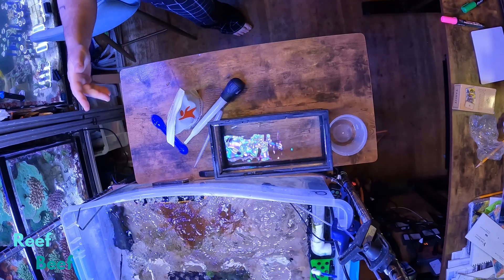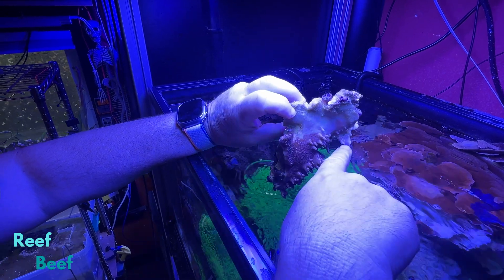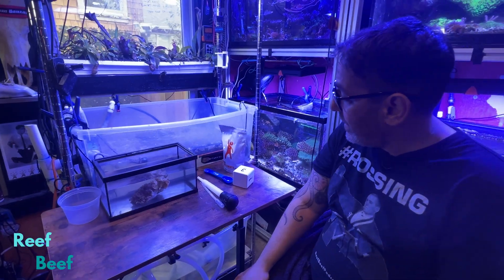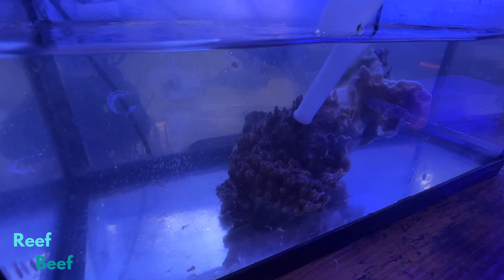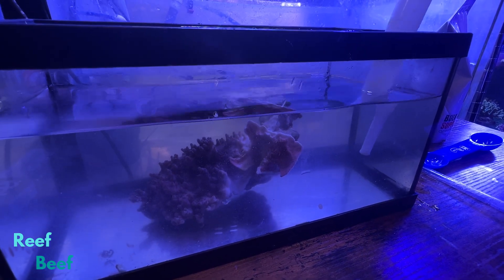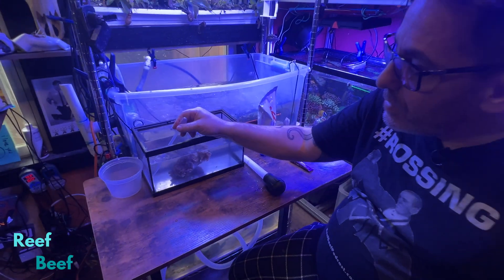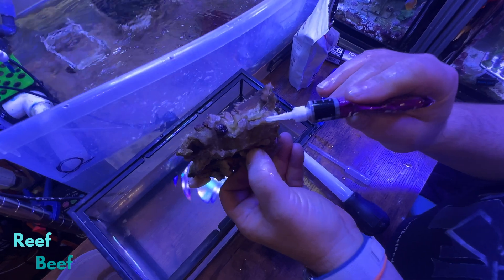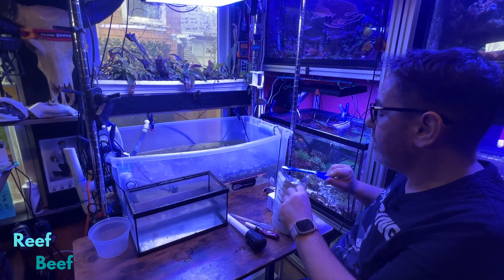Flatworm Treatment - Working with Reef Beef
Join Rich as he goes through the different aquaria in his secret home lab and treats for flatworms.
Thank you to our members who make Working with Reef Beef possible.

Richard Ross is known for the “Skeptical Reefkeeping” article series, his groundbreaking work with cephalopod husbandry, his entertaining and informative talks, for managing the ambitious 212,000 gallon reef tank in the Steinhart Aquarium in the California Academy of Sciences, being able to ‘get things done’ in the field, and recently for spawning Acropora sp in closed systems. Richard has kept saltwater animals for over 30 years, has worked in the aquarium industry and trade (maintenance, retail, wholesale) and has consulted for a coral farm/fish collecting station in the South Pacific. In 2015, Richard was presented with the MASNA Aquarist of the Year Award (now the MASNA award), and his work has been covered by Scientific American, National Geographic, Animal Planet, Penn’s Sunday School, NPR’s Science Friday, Discovery News, Fox News and more.

Before working in the animal world was a professional juggler and corporate presentation script writer. He is an avid underwater photographer / videographer and has been fortunate to scuba dive many of the world's reefs. At home he cares for a 150 gallon reef system and a 250 gallon cephalopod/fish breeding system, two hairless dogs, 1 hairless cat, carnivorous plants, 1 Mexican beaded lizard, and 4 chickens. Richard has collected a ton of skills; glass blowing, hot shop fabrication, juggling, newspaper layout/graphic design, scuba diving, kiteboarding, photography, drone piloting and filming, video editing, horseback riding, mixed martial arts. In his spare time he exercises his philosophy degree, spends time with his fabulous daughter and his incredibly generous, intelligent, gorgeous and patient wife.